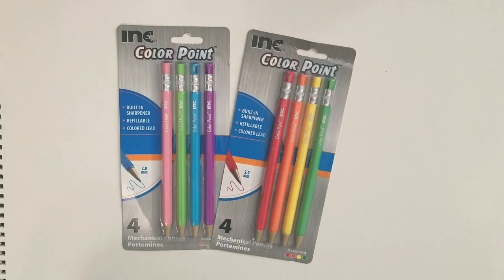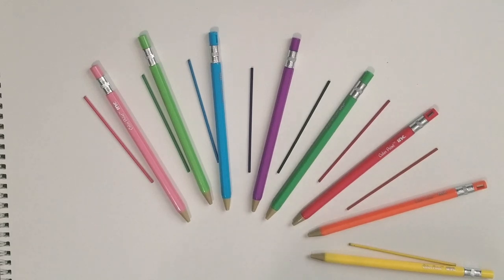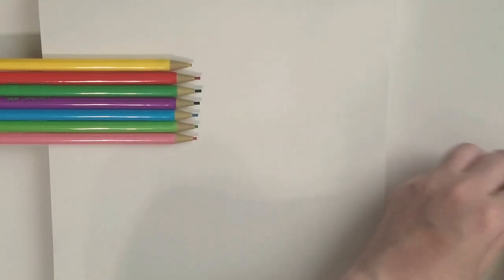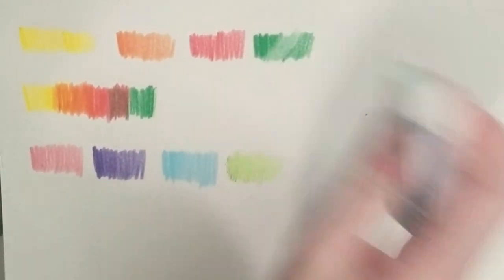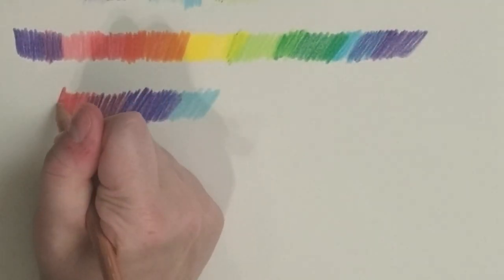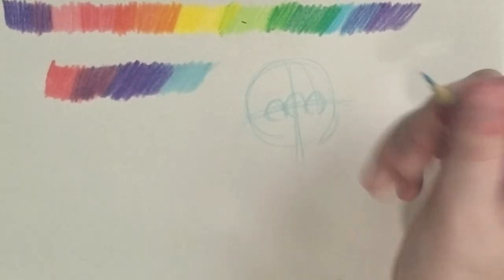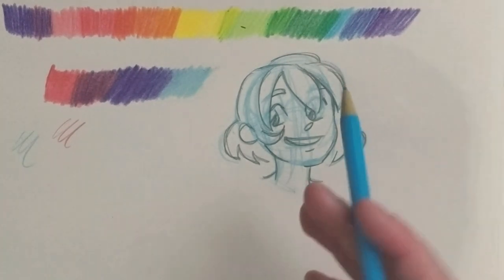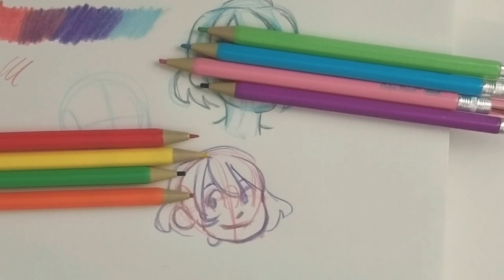🤑Dollar Tree Review🤑 INC Colorpoint Pencils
Hey Artnerds!  Today we're taking a look at the INC Colorpoint mechanical pencils.  These colored lead holders come in packs of 4, and are available in 8 different colors!

This is part of a week-long Dollar Tree review series that explores art supplies and art supply accessories with the goal of helping you find the best buys for your buck.  This is part of an effort to review affordable and accessible art supplies and provide support for educators, librarians, and group leaders who provide supplies for their groups.  All opinions are my own, and this series was not sponsored in any way, although it is a reoccurring feature by popular request.  This week will end in a fieldtest that culminates the best of the supplies purchased and demonstrates how to utilize them for best effect.